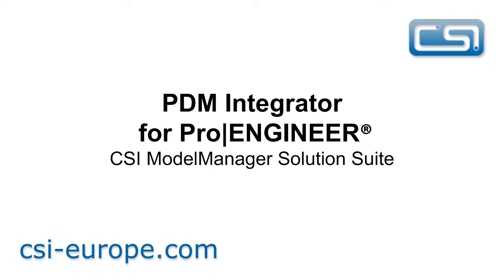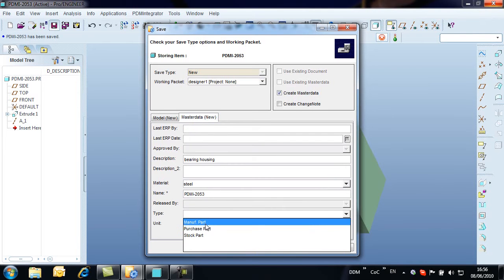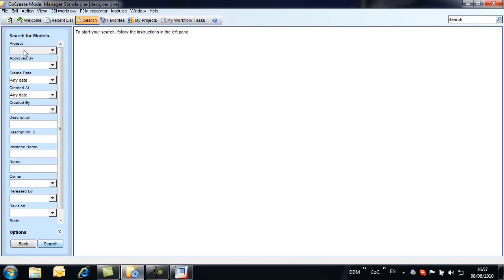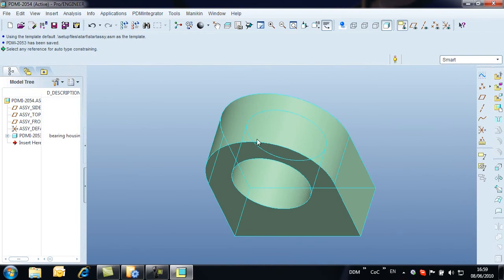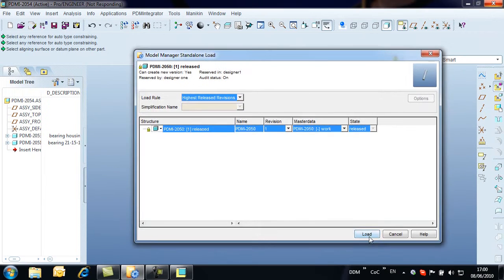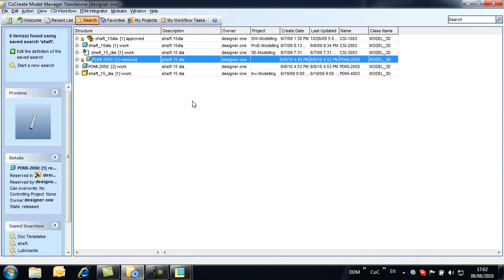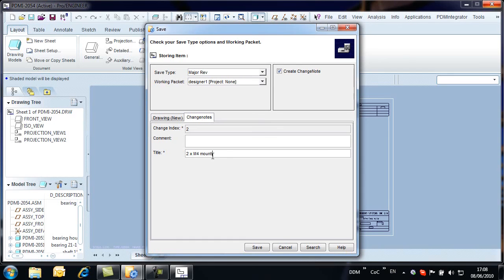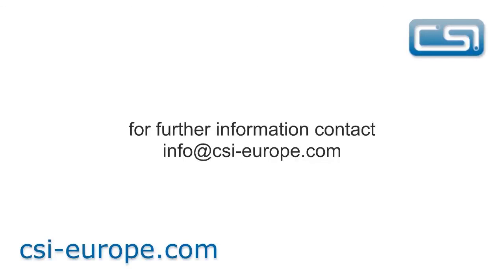PDM: Creo Elements/Direct Model Manager for Creo Parametric Overview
PDM Integrator extends the Creo Elements/Direct Manager solution into a multi-CAD heterogeneous environment. In addition to the Creo Elements/Direct design suite applications, PDMintegrator extends Model Manager to support:
Solidworks®
SolidEdge®
Pro/ENGINEER® (Wildfire®)
autodesk Inventor®
autodesk AutoCAD®
This solution provides design teams the ability to create, change, up issue and stores their design data in a managed and controlled environment.